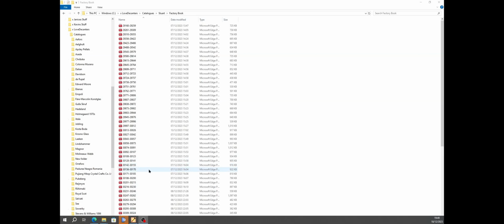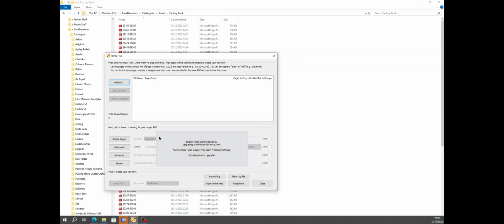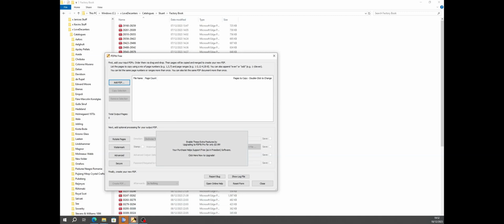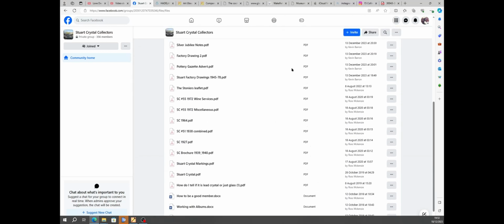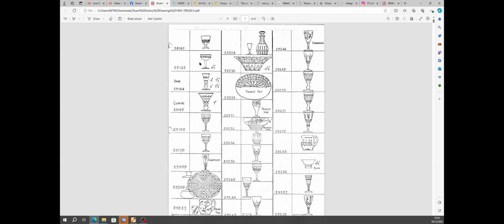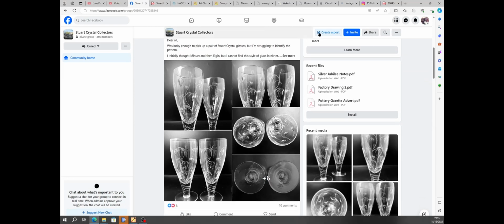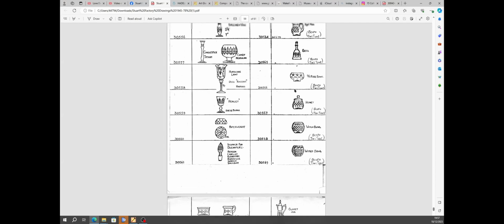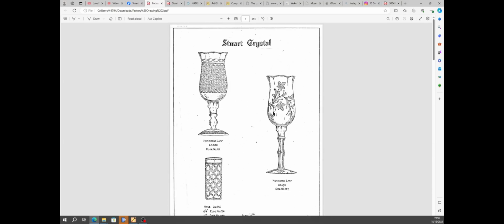Stuart Crystal Factory Drawings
This video is to annouce that I have loaded some previously unpublished Stuart Crystal factory drawings. I was loaned these drawings by Basil Loveridge who has previously had associations with the company when it was active.

The software I used to join PDFs is called PDFtk. It is free to download, and the base version that can join PDF files is free to use.